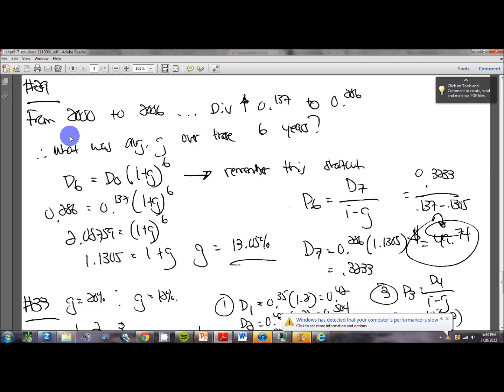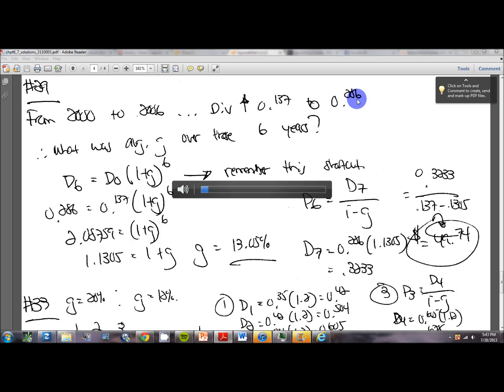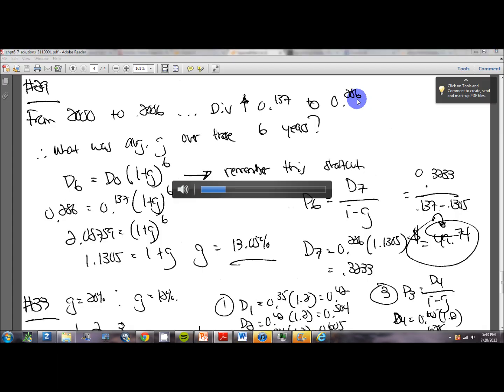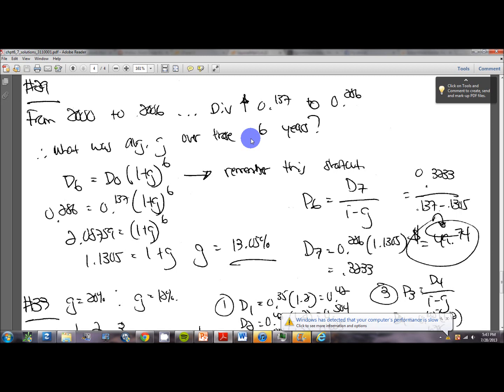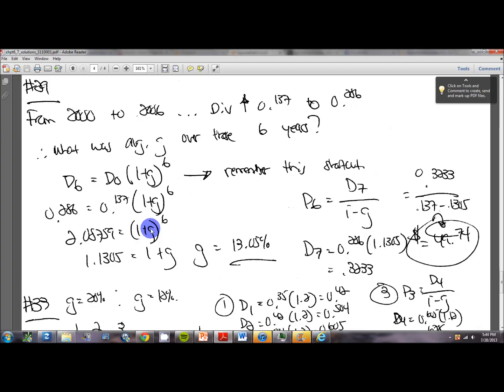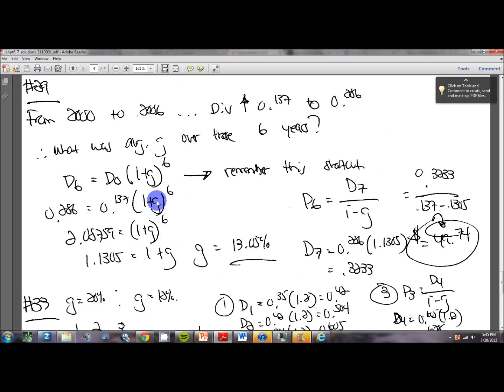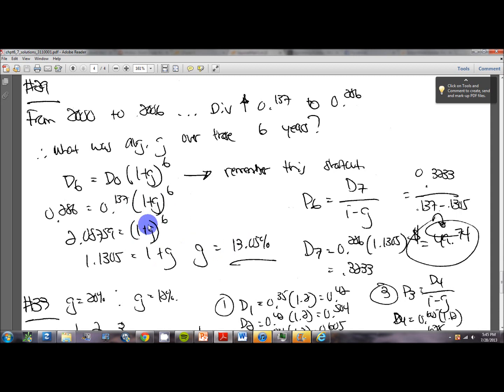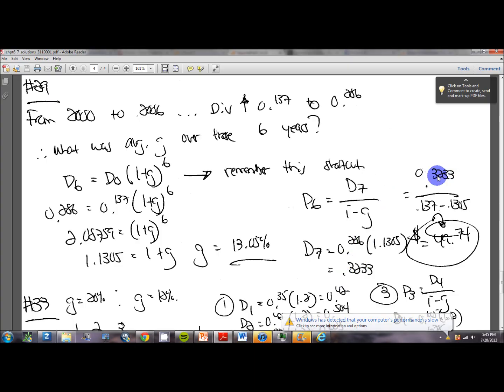FINC 311 - Chapter 7 - Problem #29